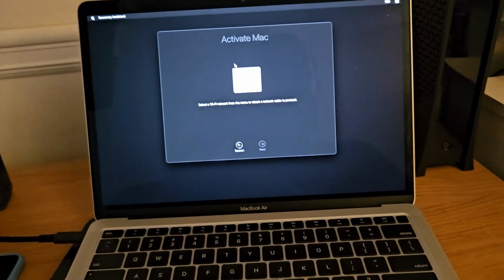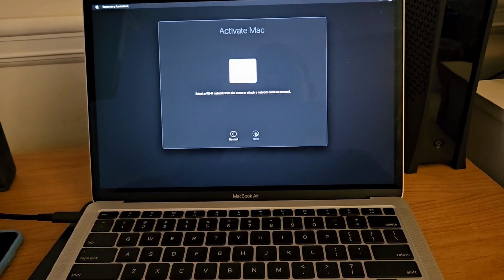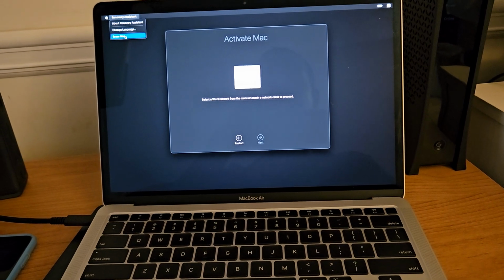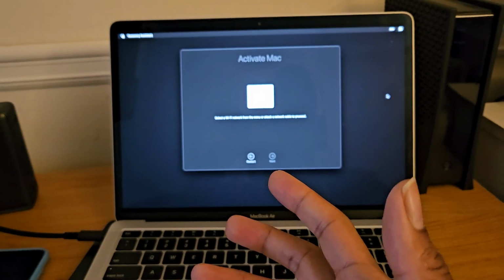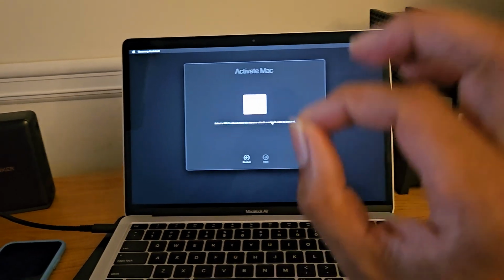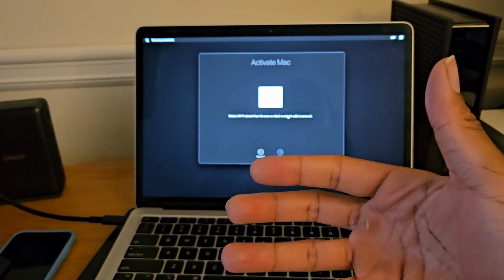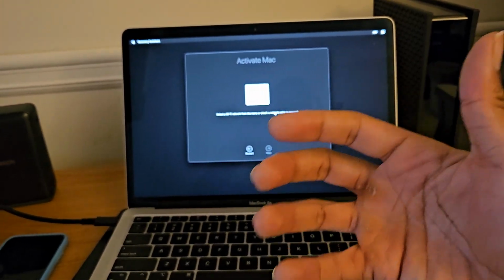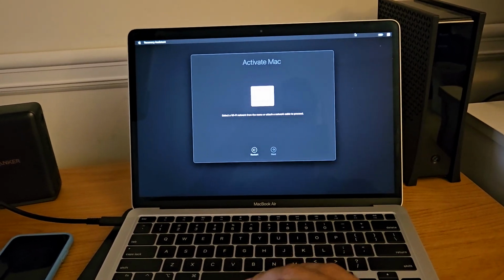How are you supposed to activate your Mac?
Unless I'm missing something, I do not see a way to connect to a WiFi network. While I have all of the right tools to continue with activation, many people do not.